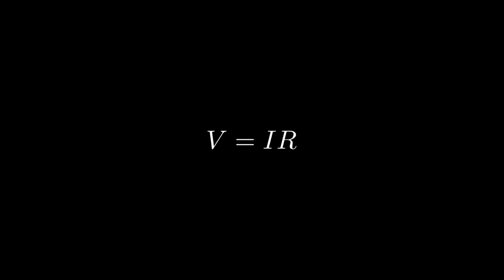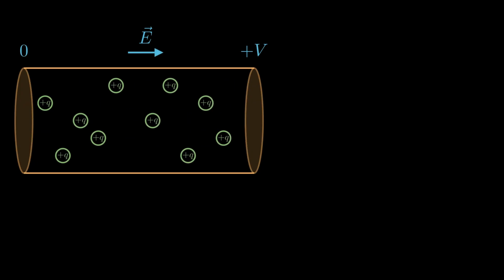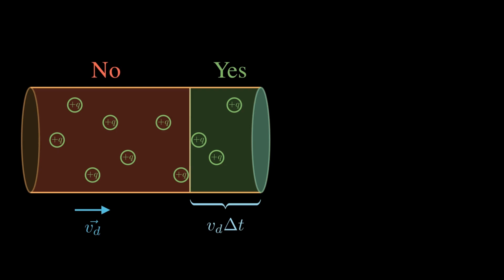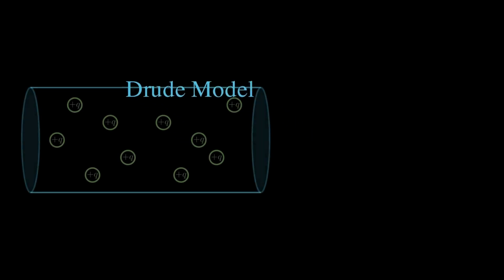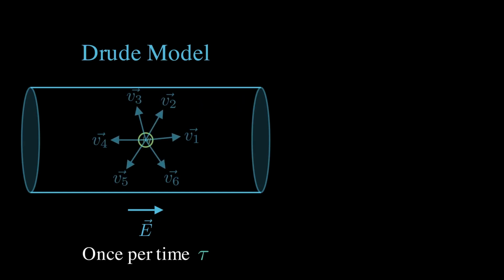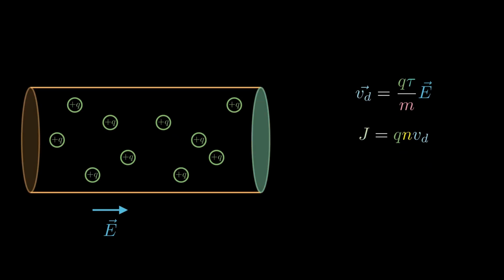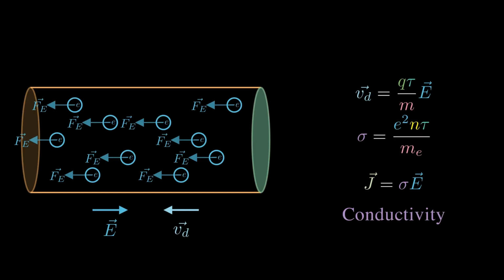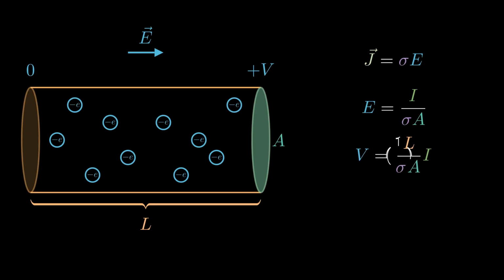But Why V=IR (Deriving Ohm's Law)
Ohm's Law is one of the most important physics law in analyzing electrical circuit. This video is going to walk through the process of deriving the Ohm's Law by two parts. Hope you will like it

Animations created using Manim